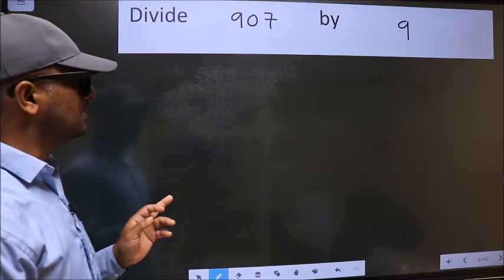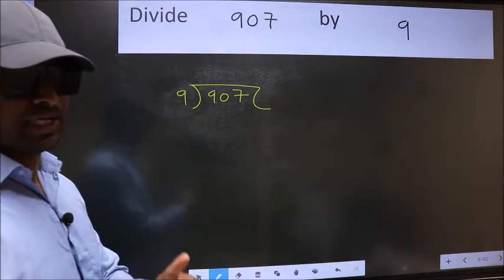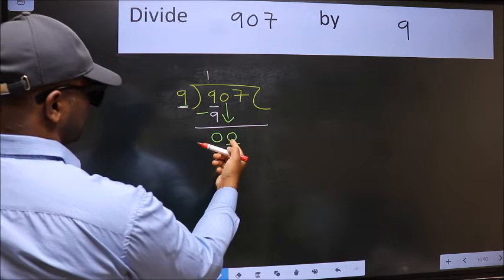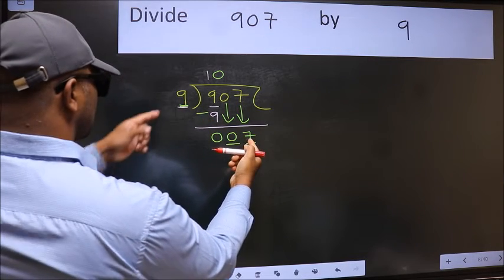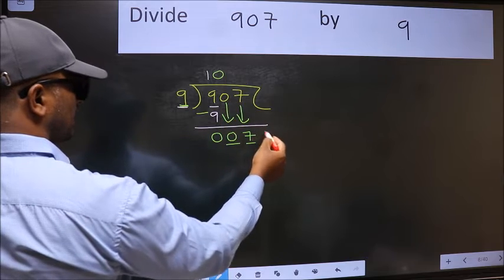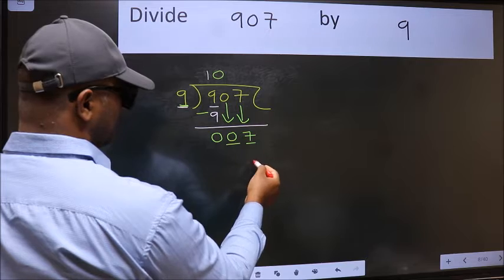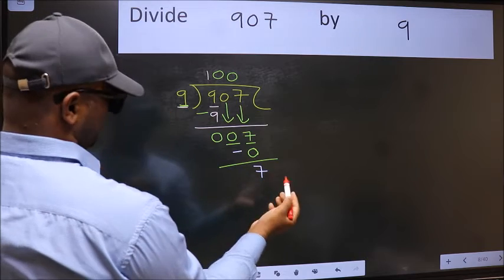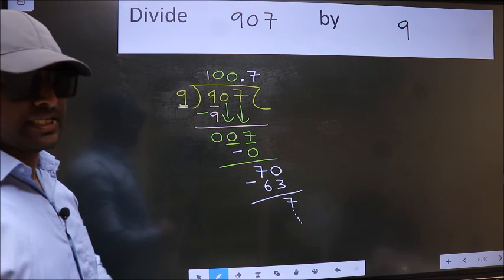Divide 907 by 9 Most common mistake while dividing